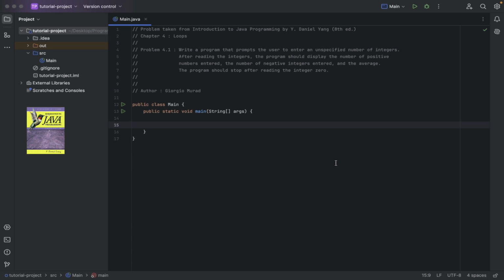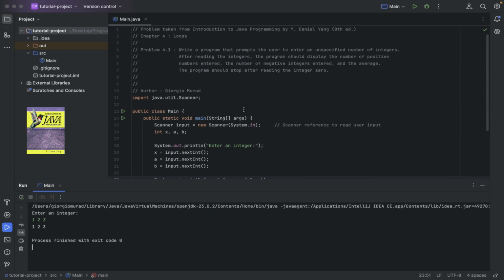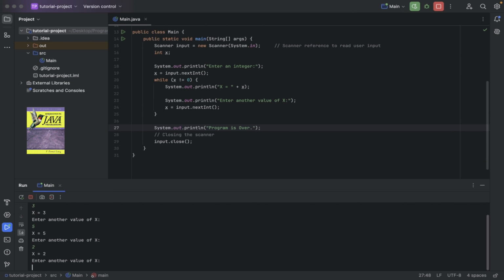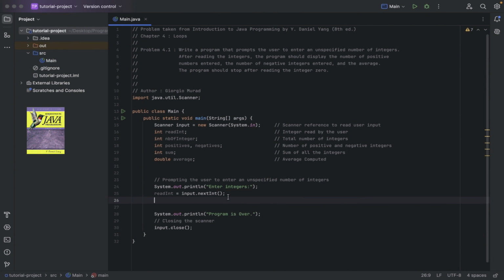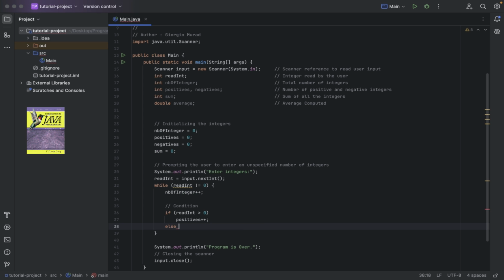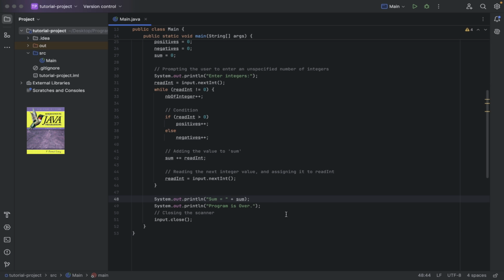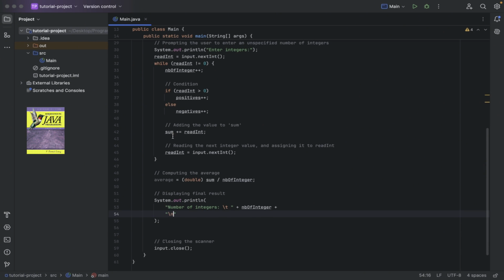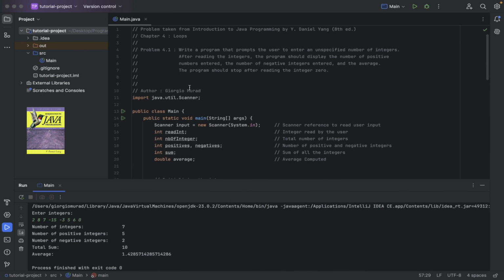Introduction to Java Programming Problem 4.1